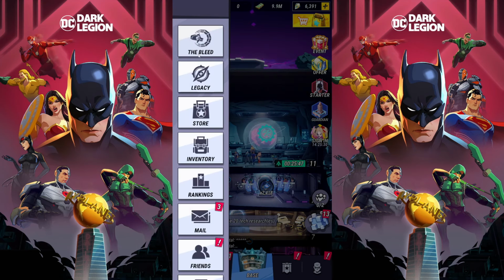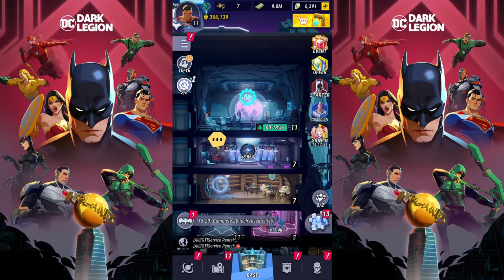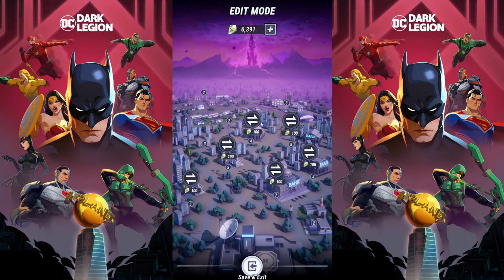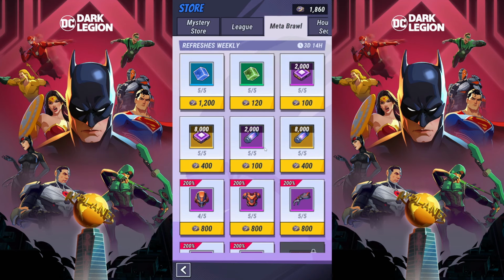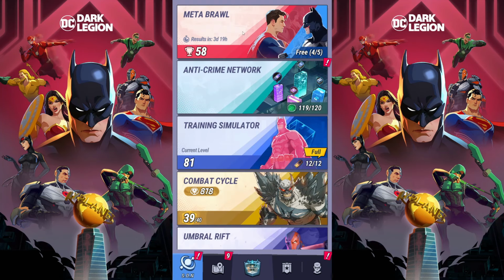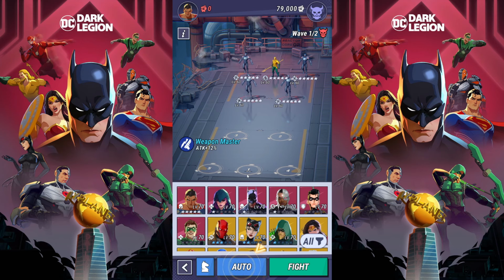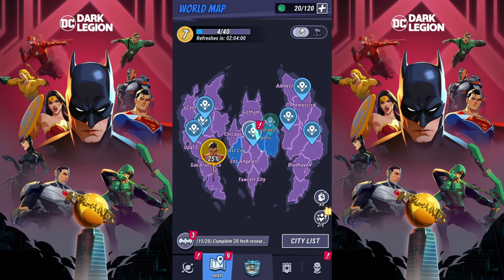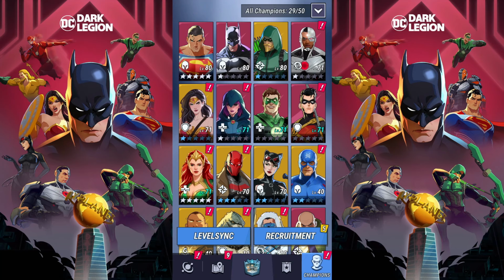DONT MAKE THESE MISTAKES & GLOBAL BEGINNER GUIDE! (DC Dark Legion)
👉Gift Codes: LeadTheLeague, DCDL999, 1000Leagues & DCPC777 (this code only works on pc client!)

Timeline

DC: Dark Legion™ is an Action-Strategy game developed by FunPlus International AG.

Gotham City and the rest of the world are on the brink of destruction as dark forces unleash plagues upon humanity. You have to unite forces with both heroes and villains in the DC universe to expel the darkness out of the world. Remember, the fate of the world lies in your hands.

DC: Dark Legion™ is a free-to-play mobile strategy game where you can recruit and upgrade iconic DC superheroes from the Justice League. Explore challenging quests and unlock the secrets behind the enemy’s motives to invade it. You can also challenge your friends and other players with your squad in PvP battles.

Gameplay Overview

Your primary objective is to rescue Gotham City from the dark forces and avoid the imminent threat upon the world. Winning this battle requires a formidable team and effective strategies. You can also equip your squad with alien tech, magical gear, and defensive weapons.

Game Features

Realistic landscape designs
Up to 200 playable characters

Title: DONT MAKE THESE MISTAKES & GLOBAL BEGINNER GUIDE! (DC Dark Legion)